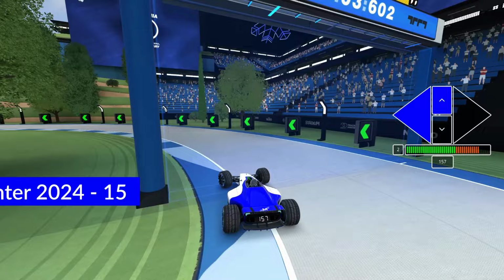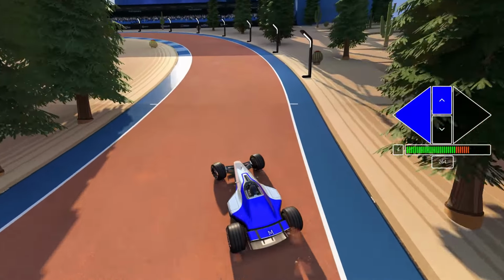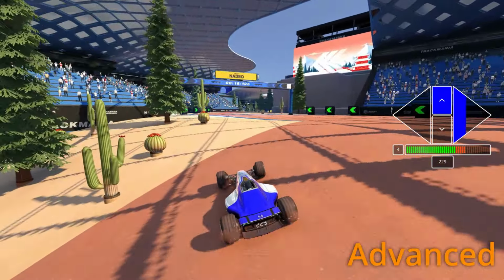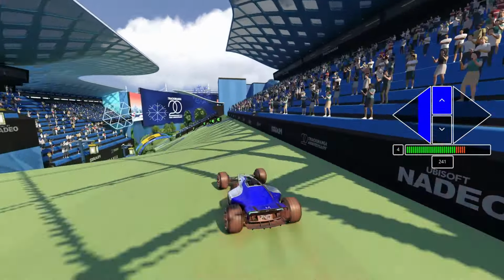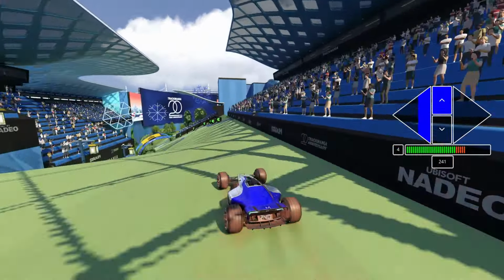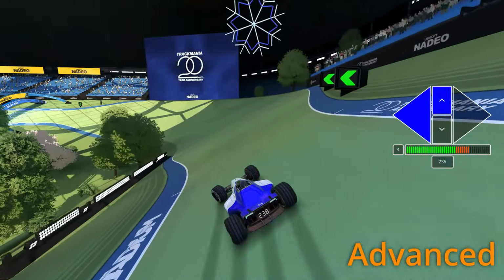Trackmania Winter 2024 - 15 - Author Guide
|Timestamps|
0:00 Guide
1:05 Full Replay